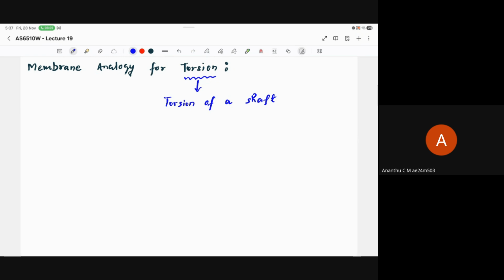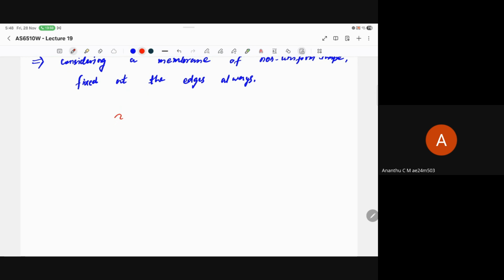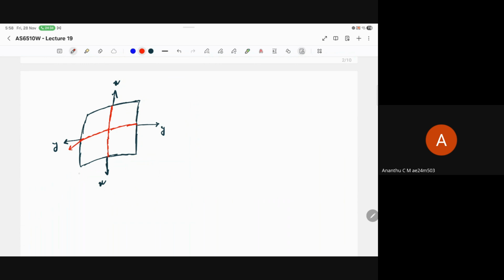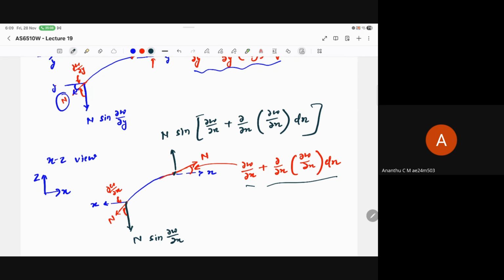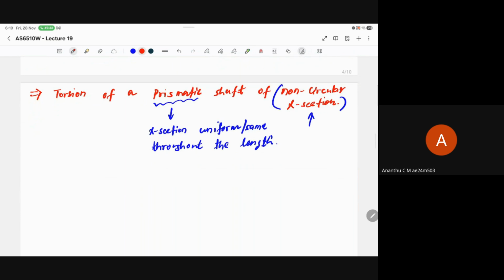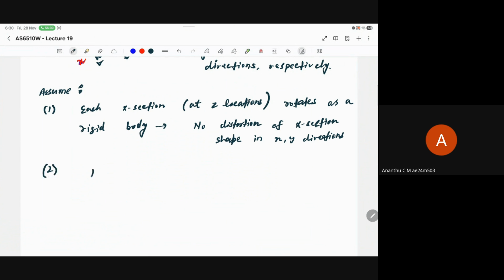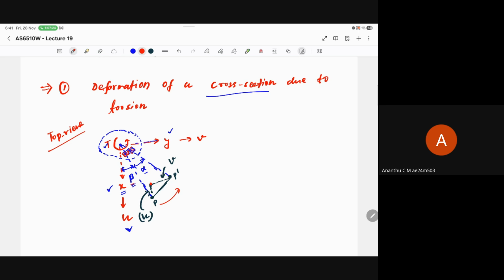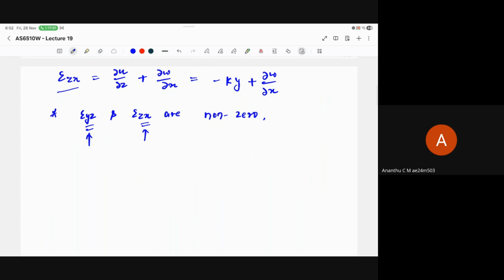20 Failure Analysis and Design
Prof  Dr Ratna Kumar Annabattula 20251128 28 Nov 2025